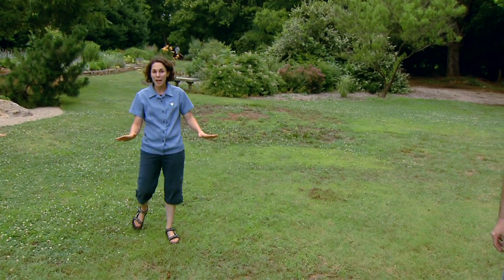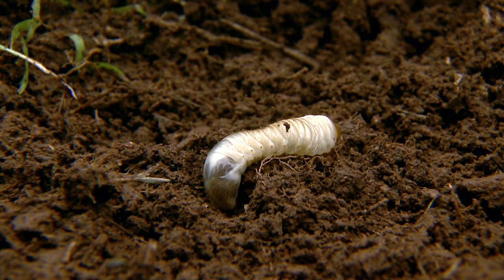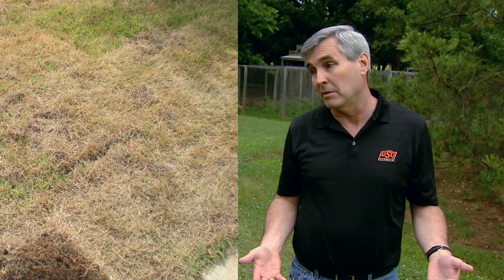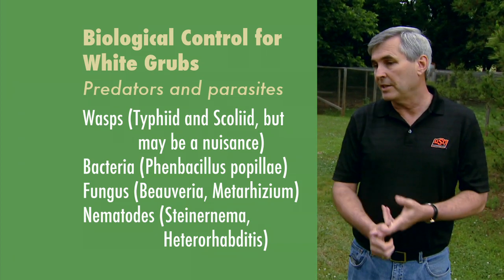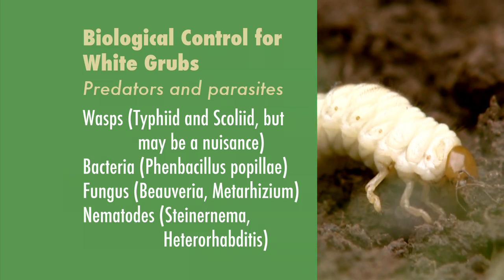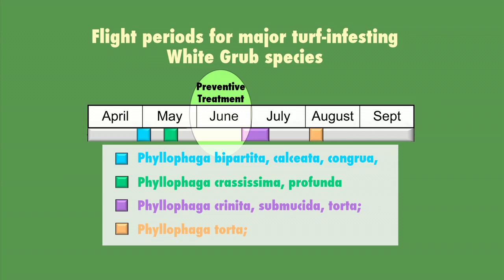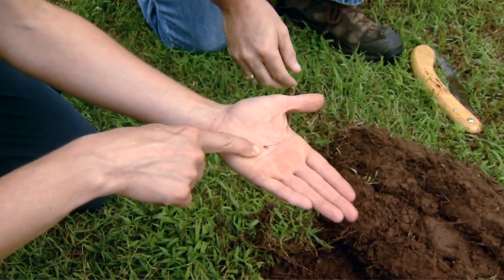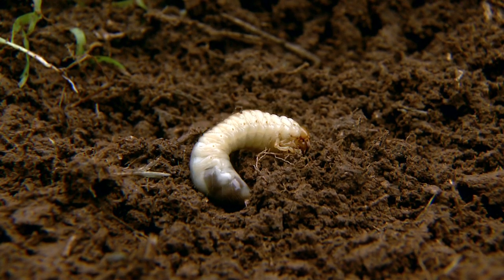Preventive Grub Control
Oklahoma Gardening's Kim Rebek talks with OSU Extension entomologist Tom Royer about the damage caused by grubs and how to prevent these pests from harming lawns and landscapes.